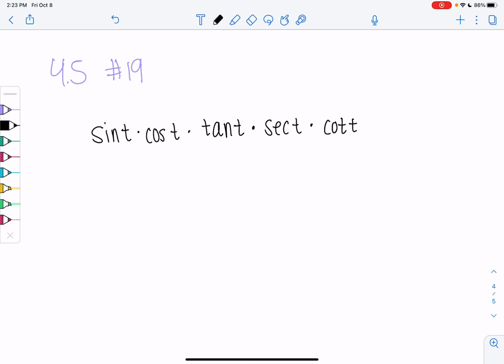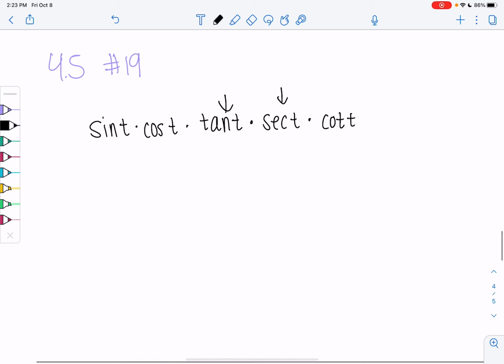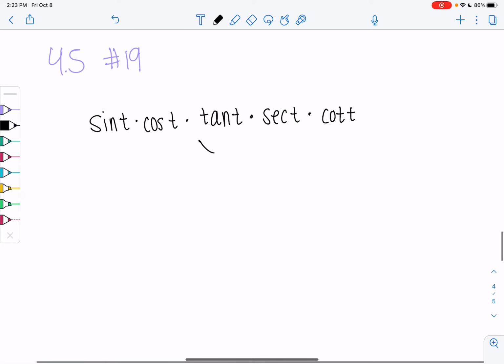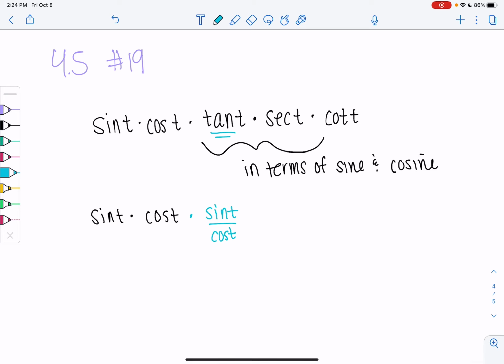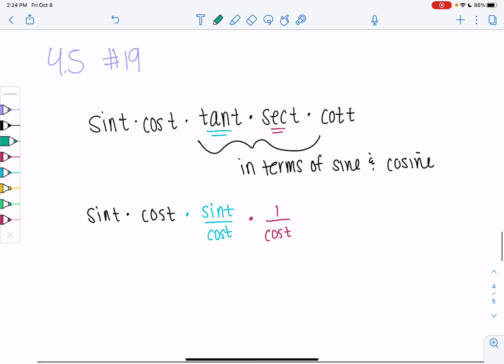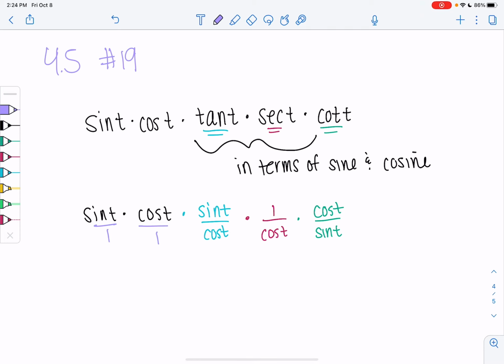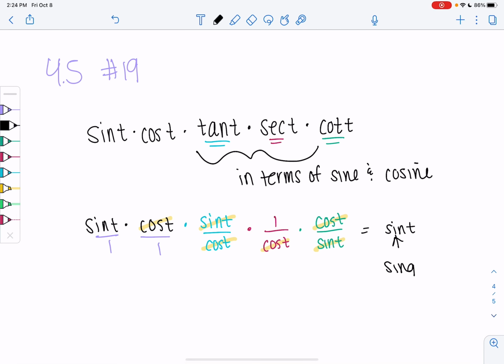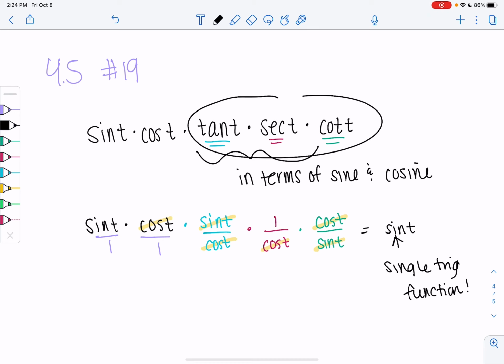Math 20 section 4.5 #19